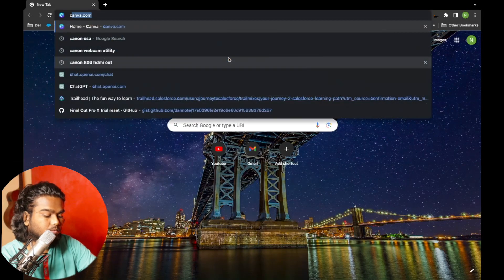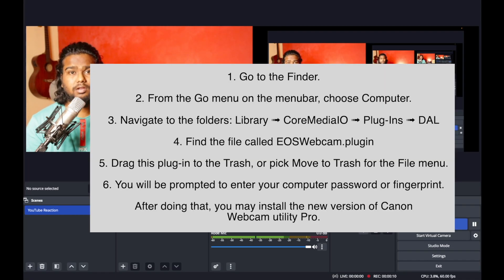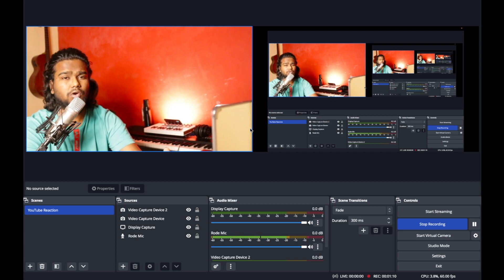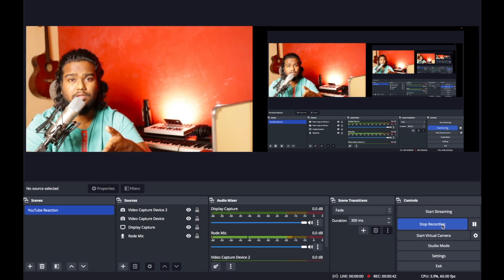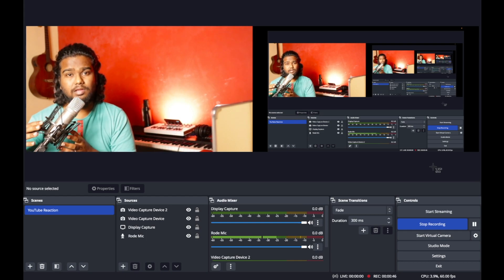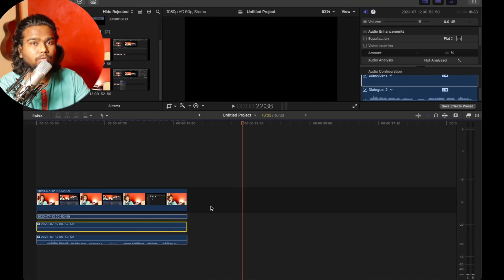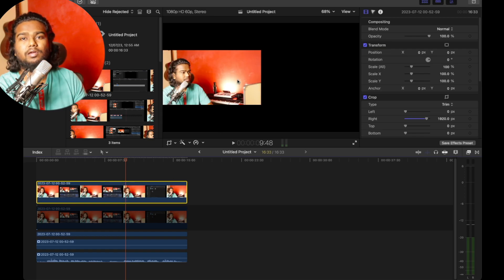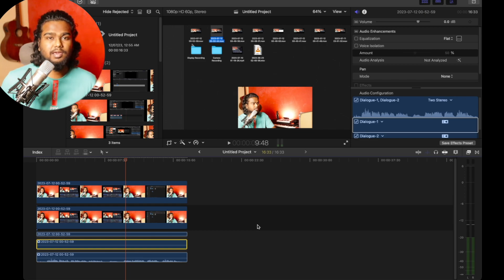How to Fix EOS Webcam Utility Error (Canon 80D) + Multi Source Recording in OBS For Mac Users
Kindly watch the entire video to completely understand the list of Issue which I mentioned. I haven't used source recorder plugin to record multi source recording since it makes the OBS crash often. Do let me know if you want to know about the audio mixer setting which I forgot to explain in the video, I'll make another video about it.